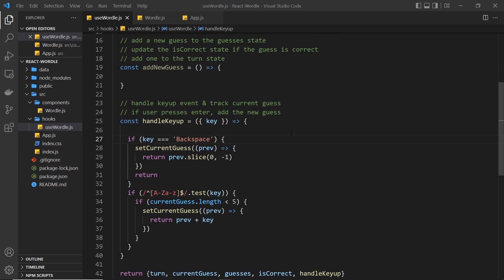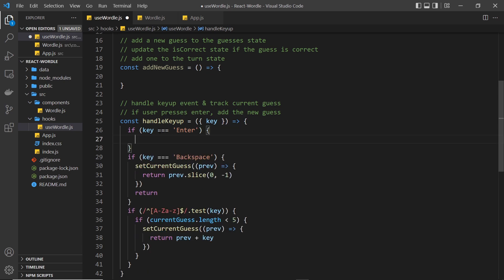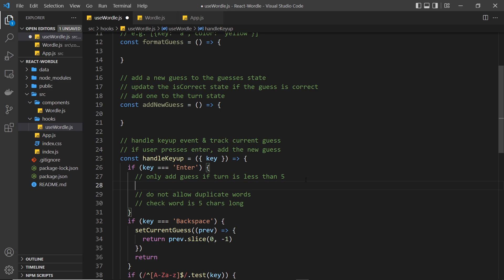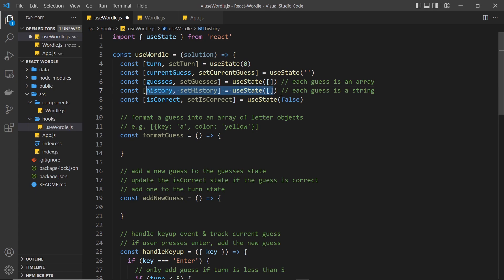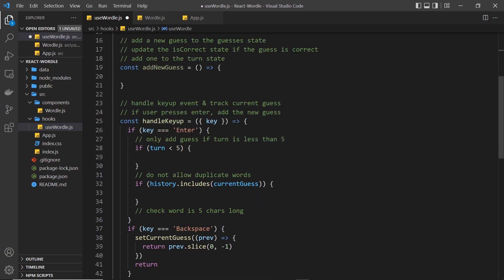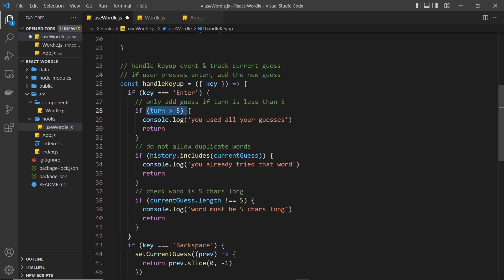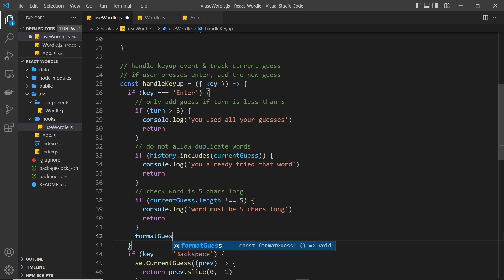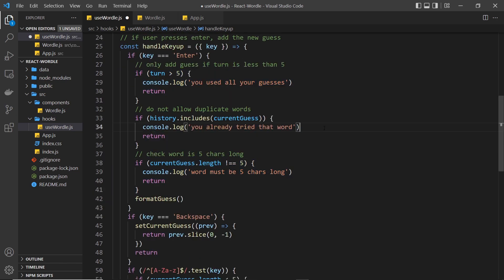Make a Wordle Clone with React #5 - Submitting Guesses